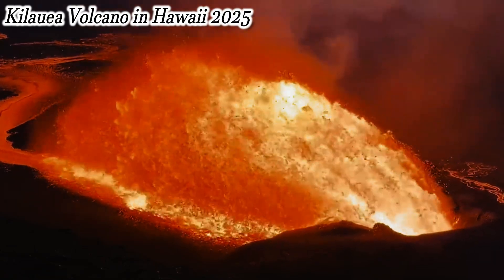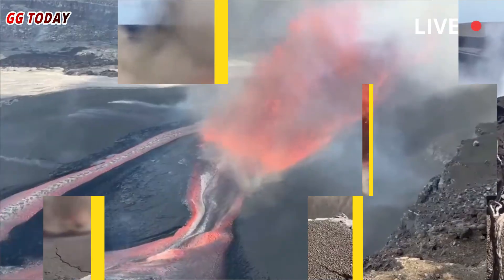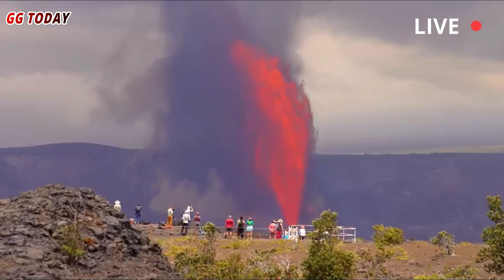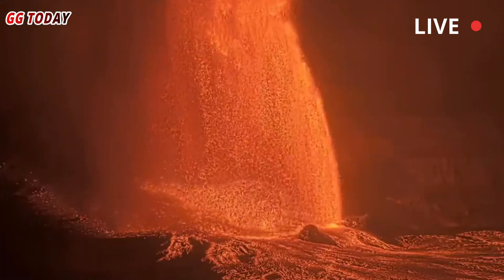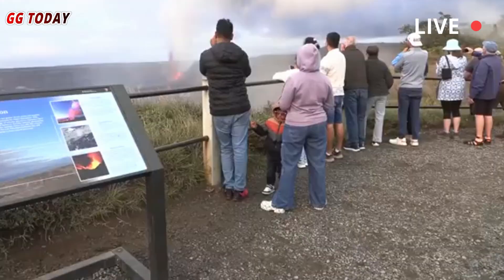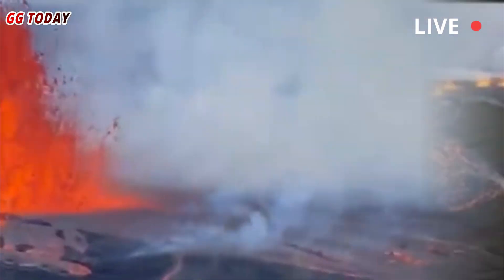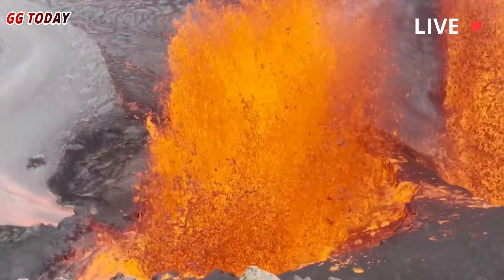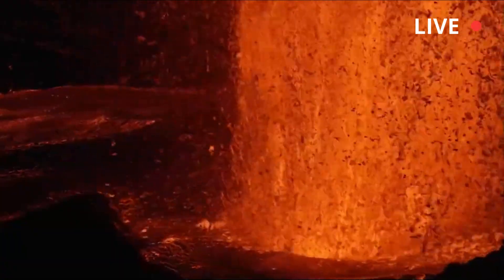Horrifying! Kilauea Volcano Erupts Today, Lava Spouting as High as a 30 Story Building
Hawaii's Kilauea volcano is roaring again! 🌋
Today, red-hot lava shot as high as a 30-story building into the Hawaiian night sky. This spectacular phenomenon is one of the most stunning and thrilling eruptions from the world's most active volcano.

This eruption originated from the Halemaʻumaʻu crater, with a massive lava flow that turned the sky a fiery red. Scientists say Kilauea has experienced dozens of eruptive episodes since December 2024 and continues to show signs of high activity.

🔥 Witness the moments of Kilauea's devastating eruption that have left the world both captivated and alarmed.
Is this a sign that a larger eruption is imminent?